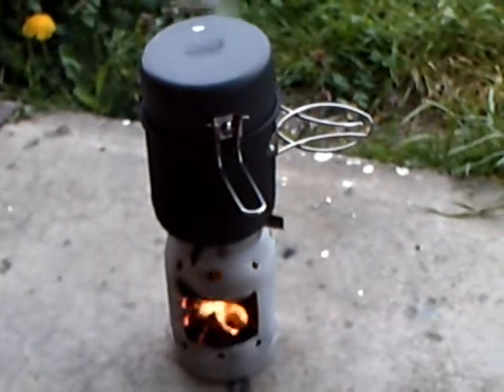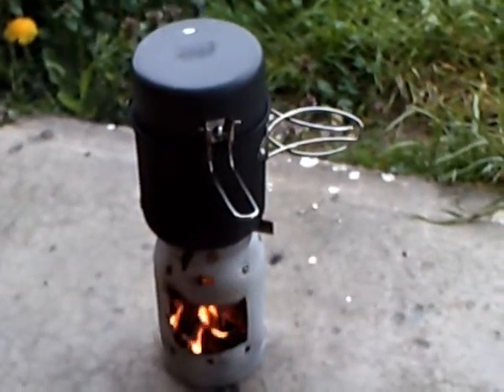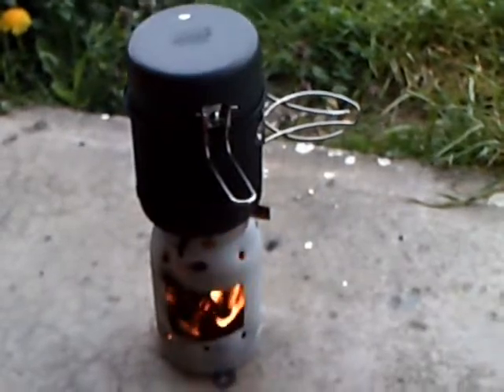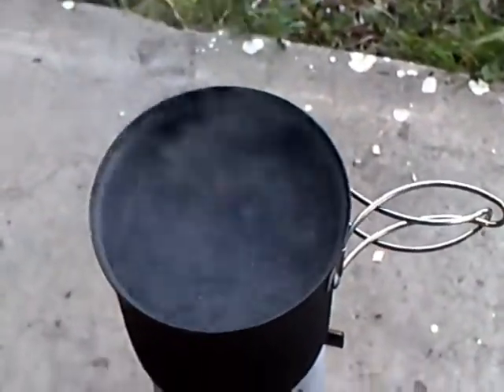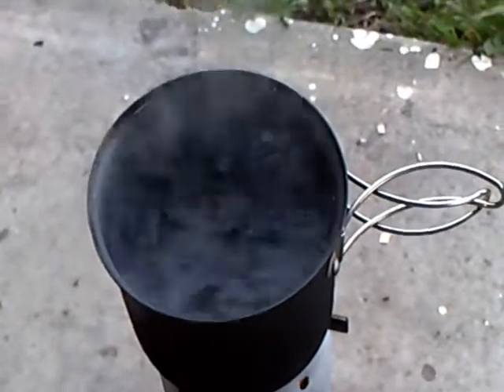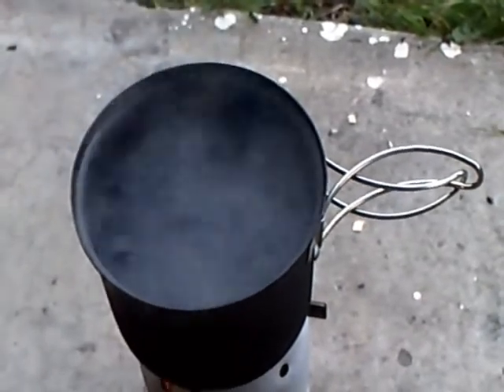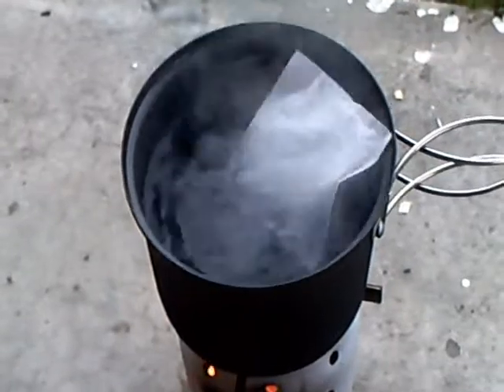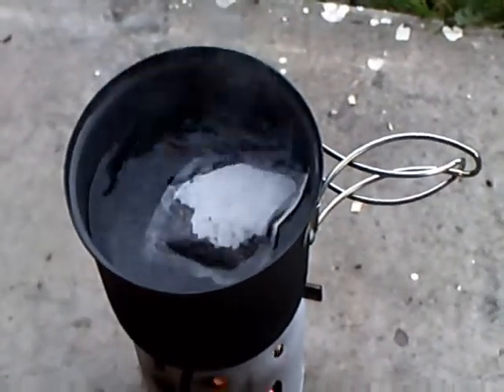Hobo Stove in action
This is the hobo stove from my kit in action, link provided in the video for the full kit.